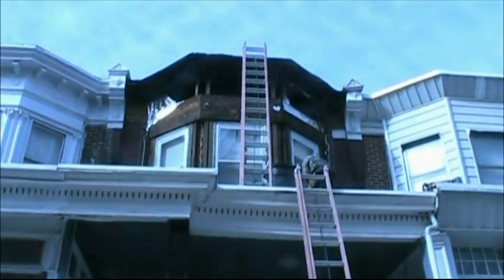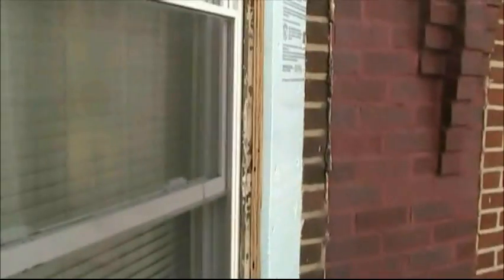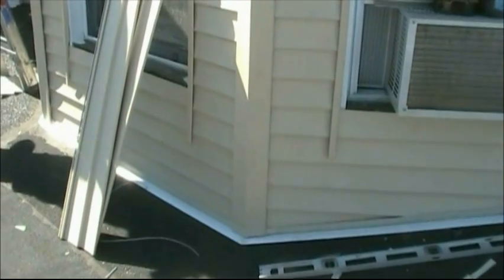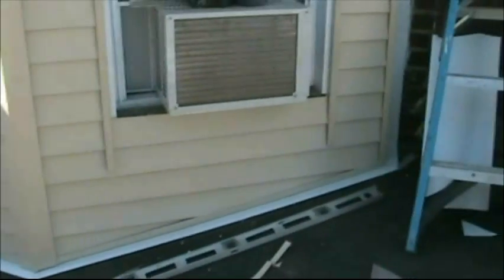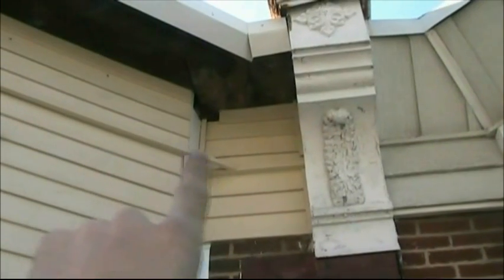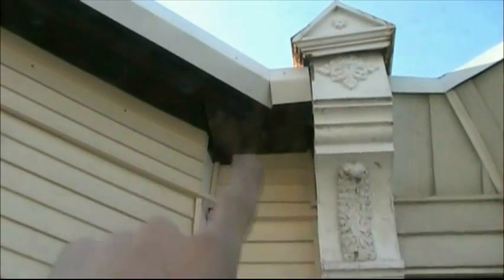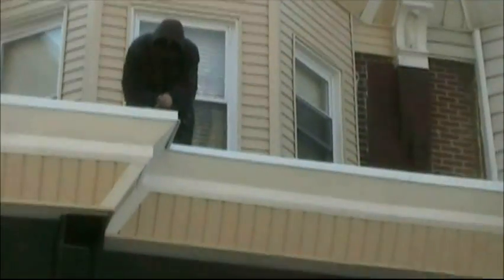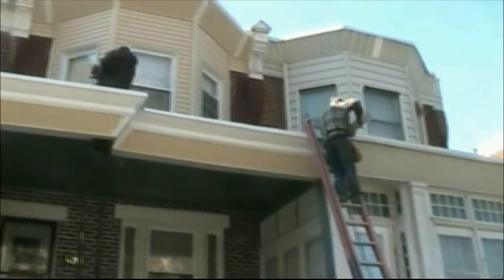Prep Front Bay and Siding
Watch as the men from We Care prep and install siding on Philadelphia row home.

This is NOT a how-to.